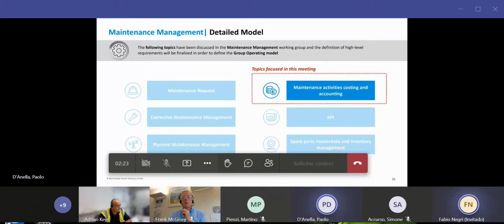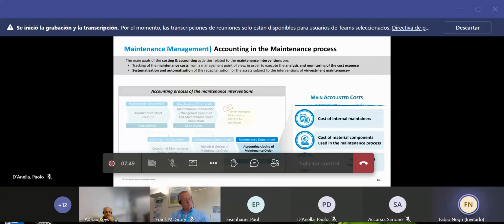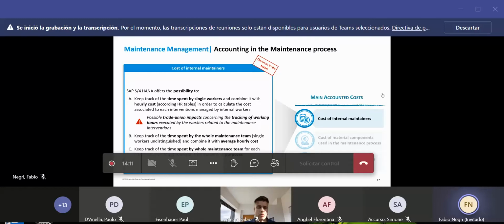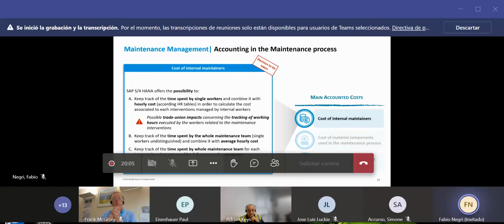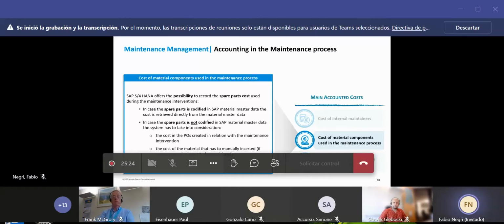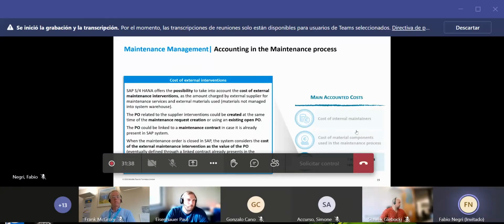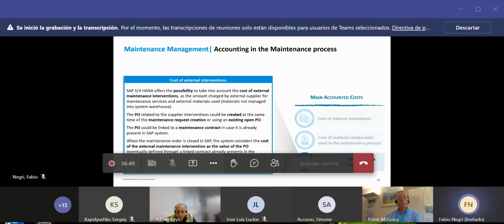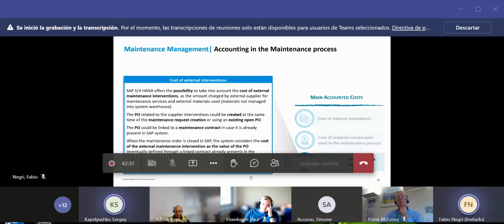Maintenance Management Deep Dive 12 09 2022